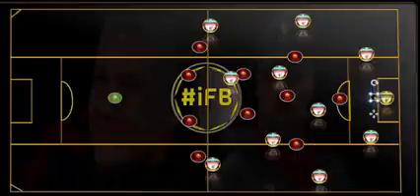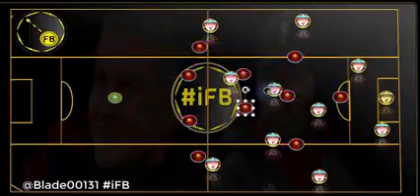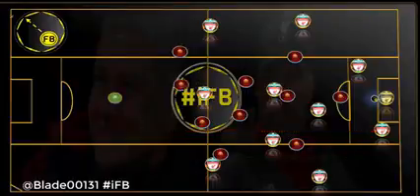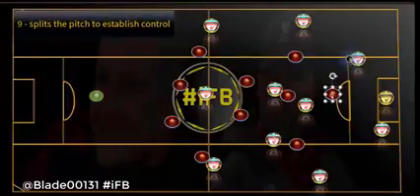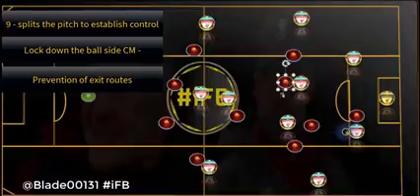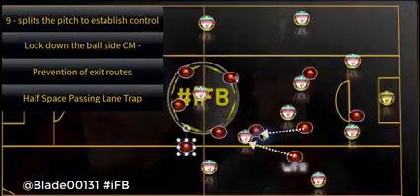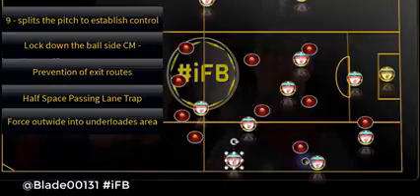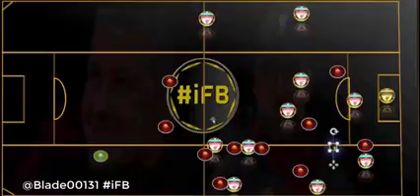Movement in the pich